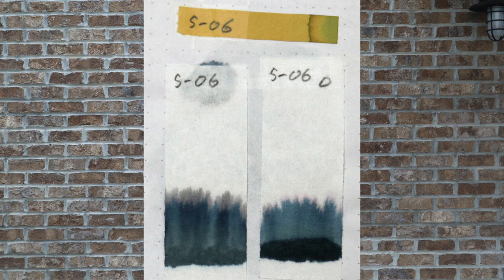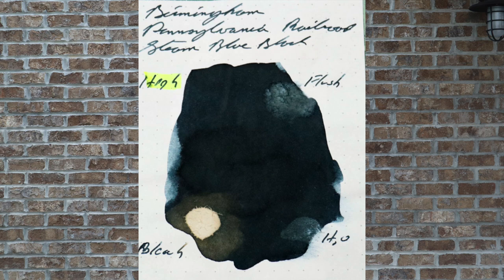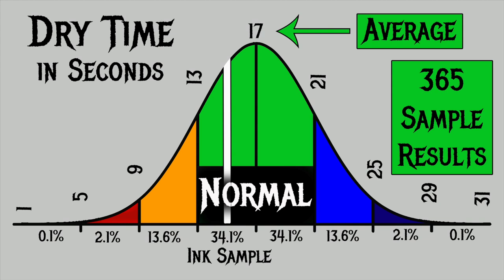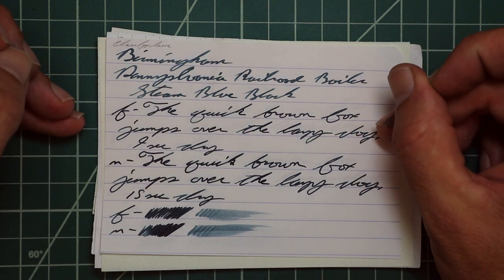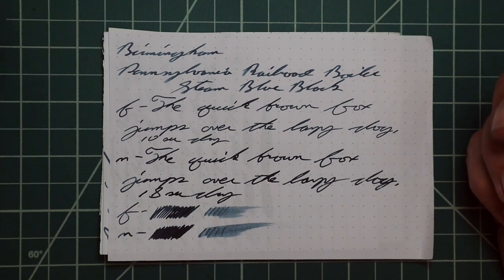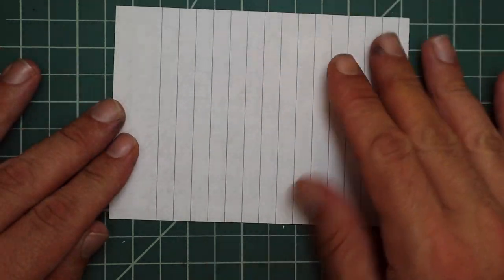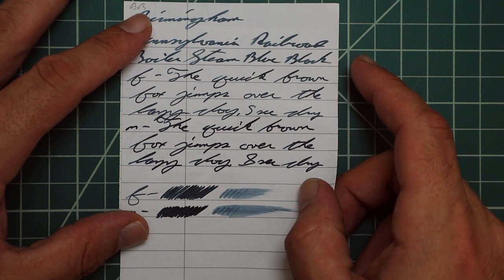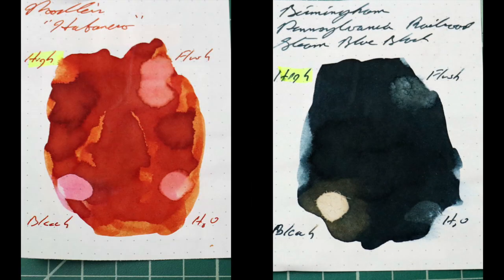Birmingham Pen Co Pennsylvania Railroad Boiler Steam Blue Black Fountain Pen Ink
Here I review Birmingham Pen Co Pennsylvania Railroad Boiler Steam Blue Black. It is a Blue-Black ink. I compare it to 365 other inks tested on its viscosity and dry time, results are shown on a bell curve.

Writing sample is at 4:04

 I think Noodler's Habanero would be a great complement to the color on the page.  I also give my thoughts on Birmingham Pen Co Pennsylvania Railroad Boiler Steam Blue Black, all of the opinions are my own.

I used a Noodler's Nibcreaper to take my notes for this video.